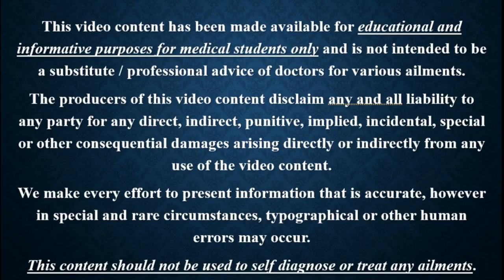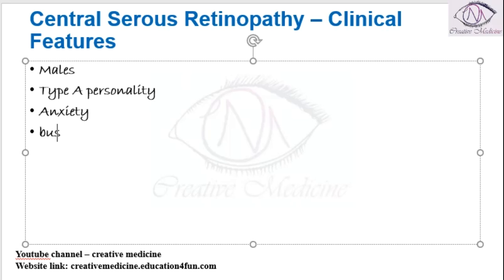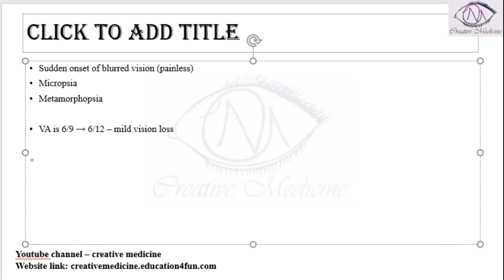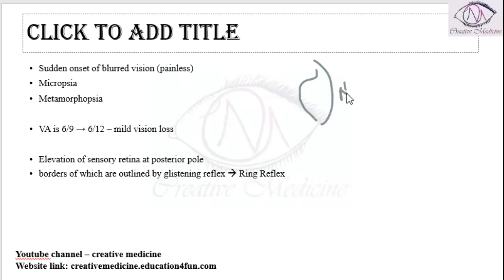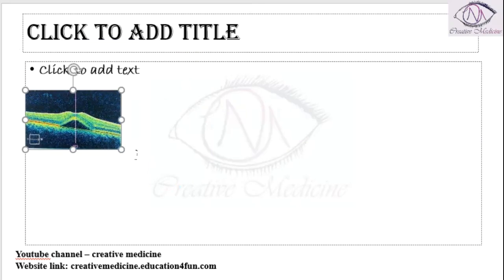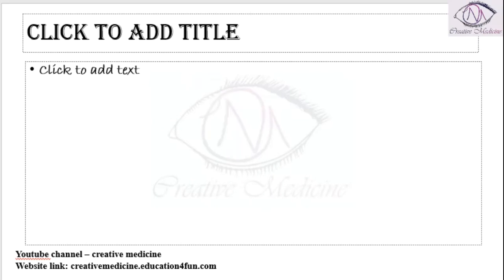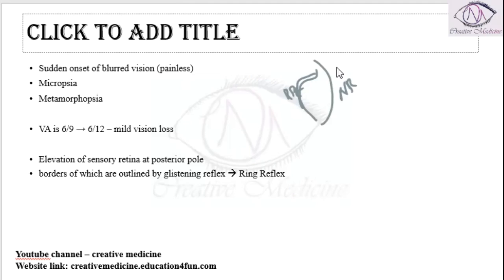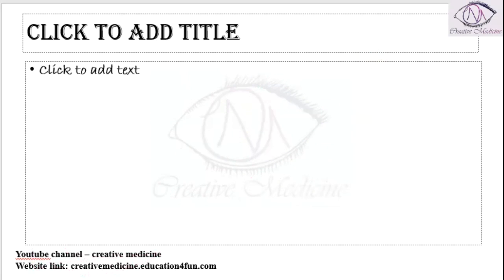Lec 2 Central Serous Retinopathy – Clinical Features mp4 || Ophthalmology